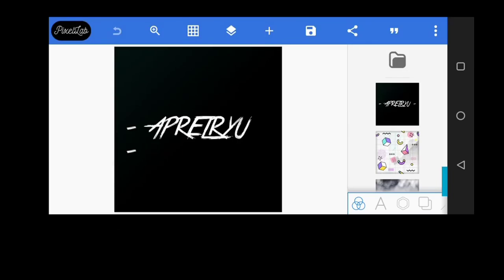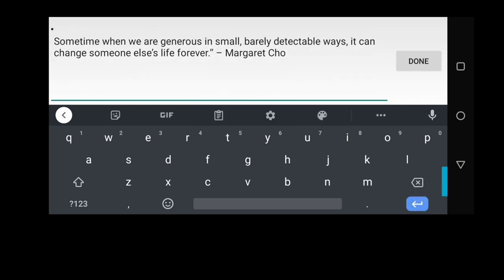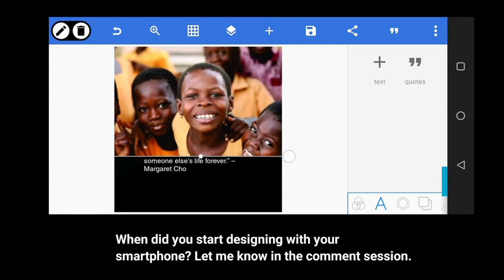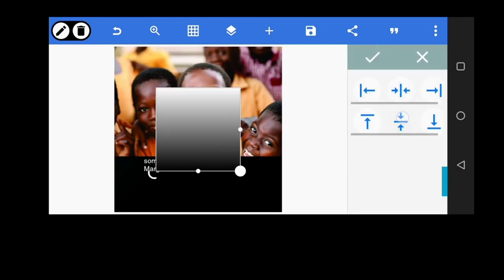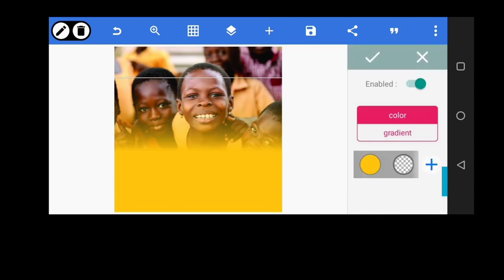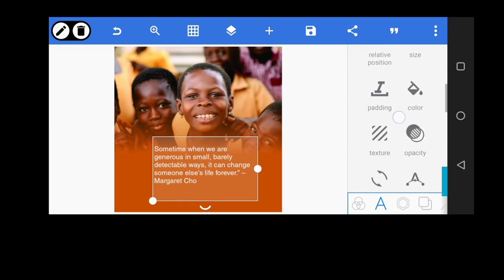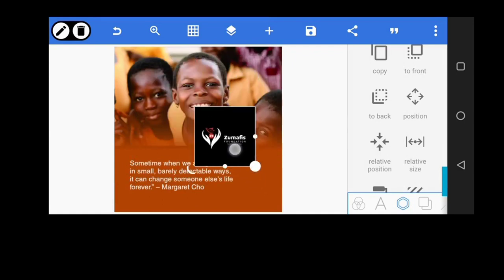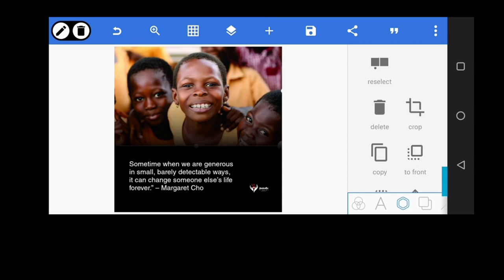How to Blend Images with Background in PixelLab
Hi guys! Niyi Amuda here again. Just decided to drop this one.

If you use CorelDRAW, you will know about the transparency tool that helps you to blend Images with background.

This is how to achieve that in PixelLab. You can blend any images with backgrounds in PixelLab. Watch the Video to Learn how to do it.

In this today's tutorial, you are going to learn how you can blend your images with the background in Pixellab.

Kindly check the latest post in my community tab and vote for your preferred next tutorial.

I hope you'll find this video on blending Images with background helpful.